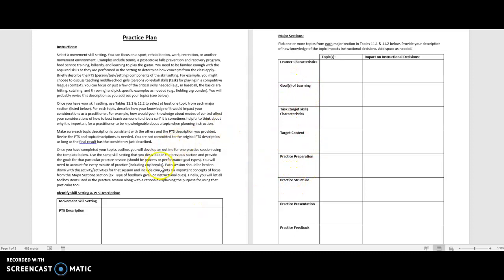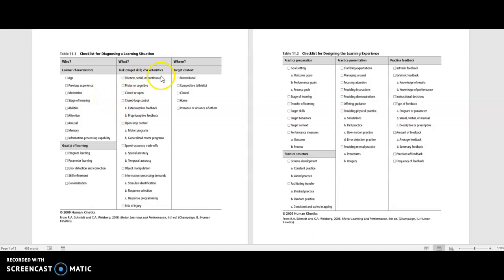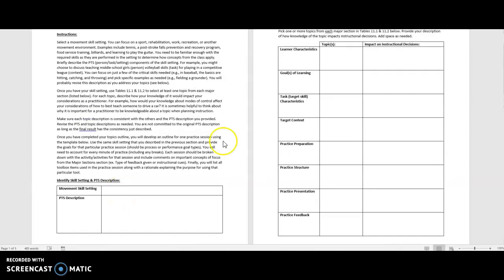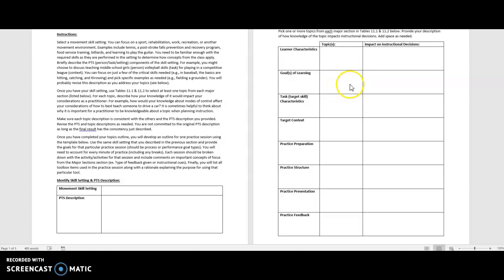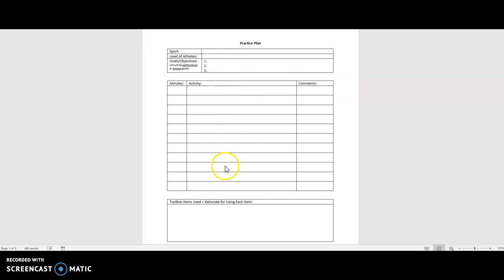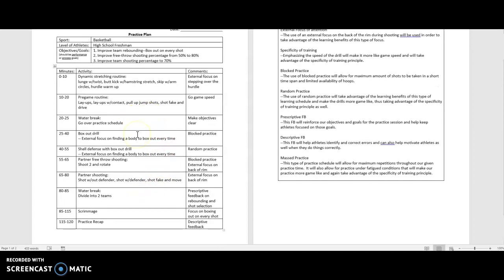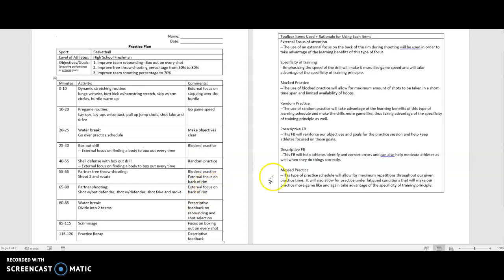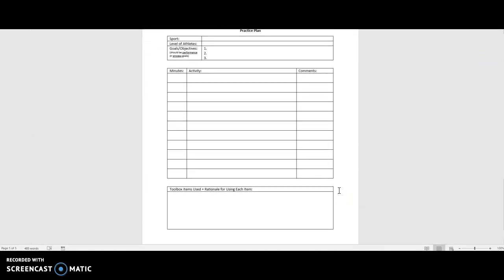Practice Plan Directions